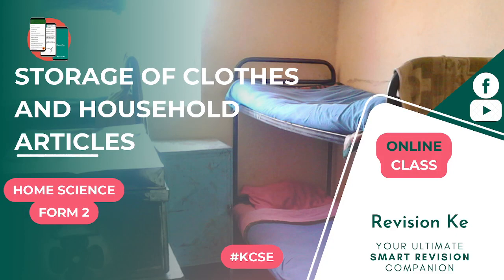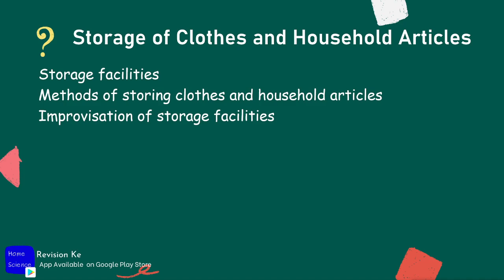Storage of Clothes and Household Articles | Intro | Form 1 Revision KCSE